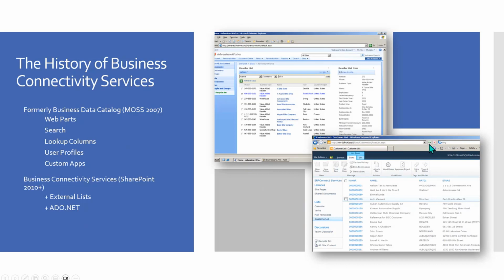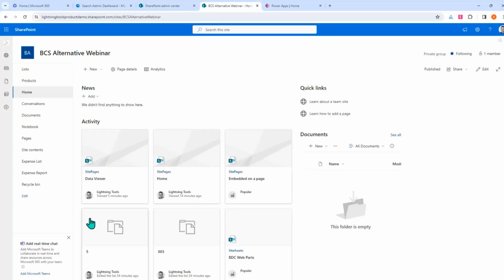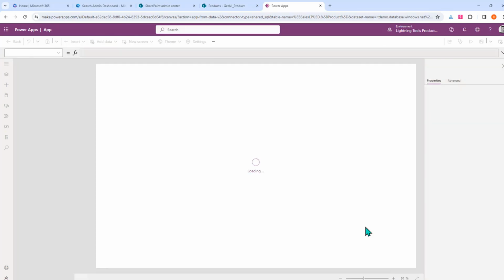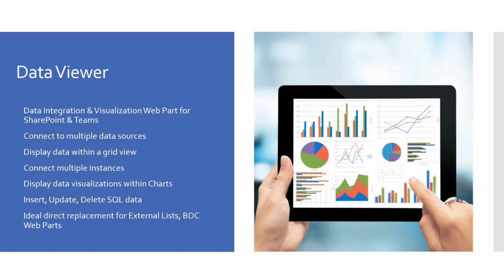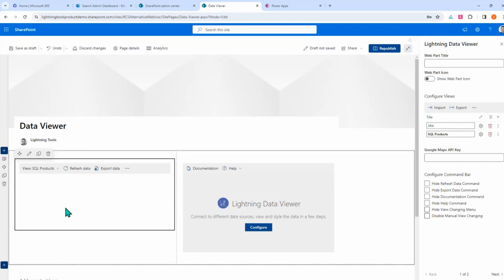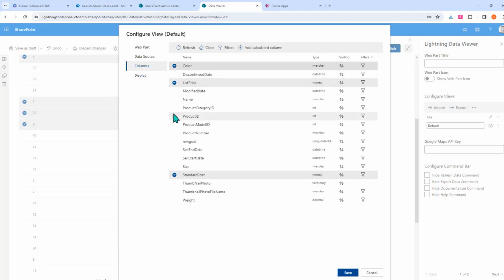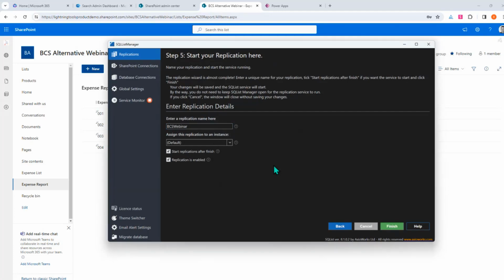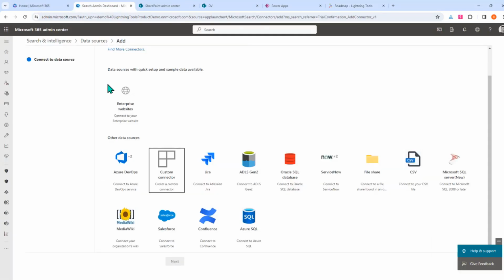SharePoint Business Connectivity Services Deprecation - What's the BCS Alternative?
In this live webinar recording, Brett Lonsdale (Lightning Tools Co-Founder and CEO, Microsoft 365 Apps and Services MVP) presents an overview of the alternatives to Business Connectivity Services within SharePoint. The deprecation was announced in May 2023 with new Microsoft 365 Tenants no longer including Business Connectivity Services. We explore the alternatives including Power Apps and External Data, Power BI Reports, as well as offerings from Lightning Tools including The Data Viewer, SQList, and Lightning Filters.